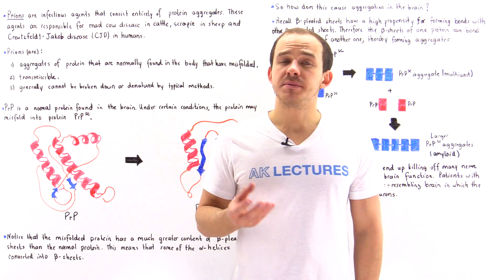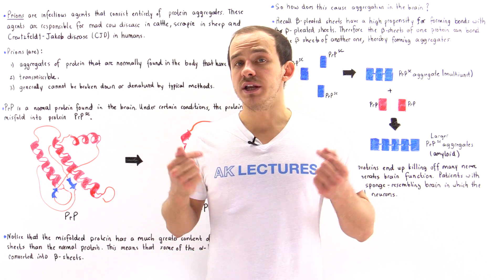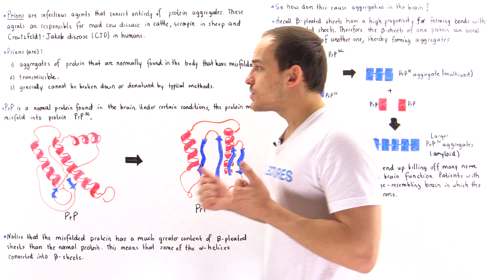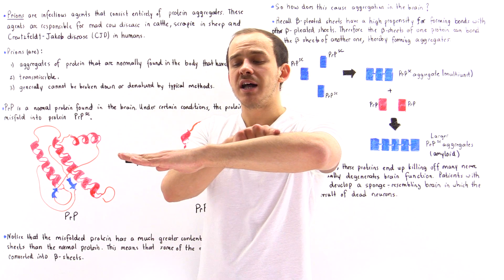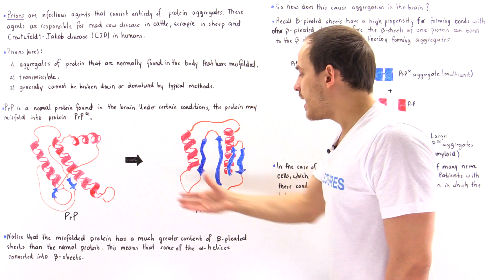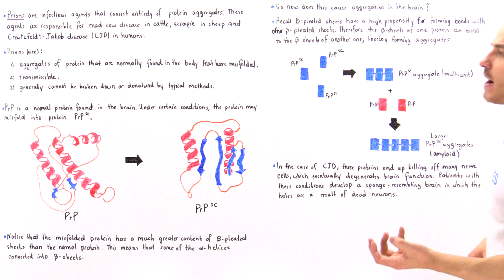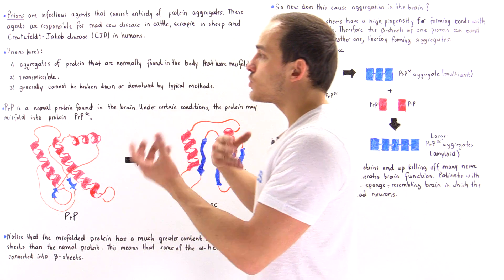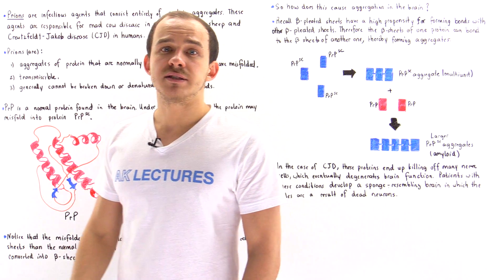Prions and Protein Misfolding